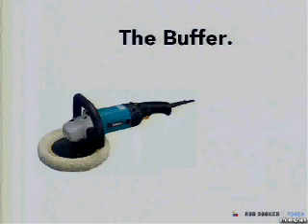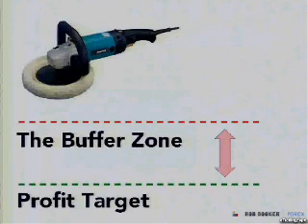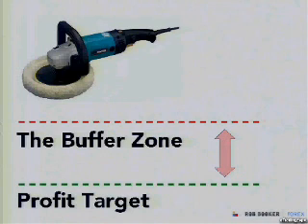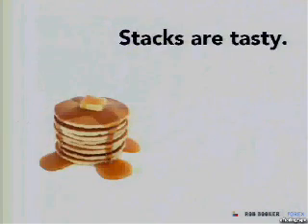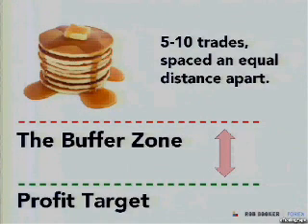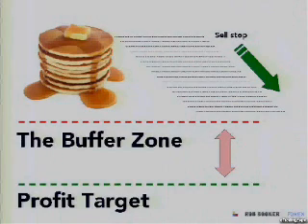Forex Trading Step-by-Step Countertrend Trading By Rob Booker Part 2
ROB BOOKER, Author, Adventures of a Currency Trader
The Vortex Trade is a method of taking advantage of probable corrections in the market following trending price movement that has wildly exceeded its statistical average. In this presentation, Rob Booker will: Explain every rule for the trading system in detail; show his live account statements, demonstrate how the method has worked for him